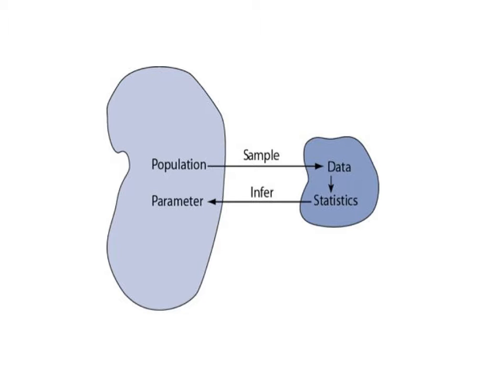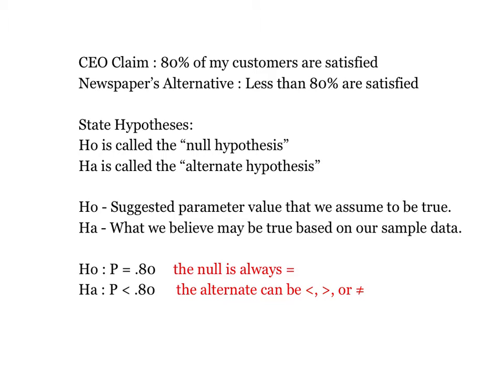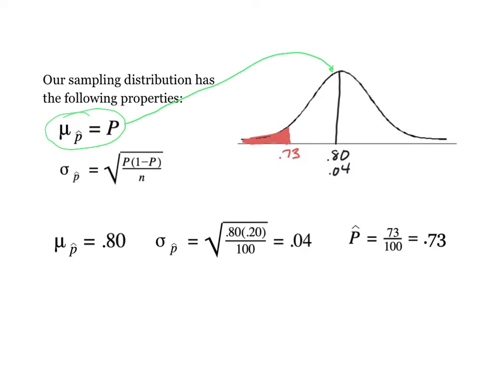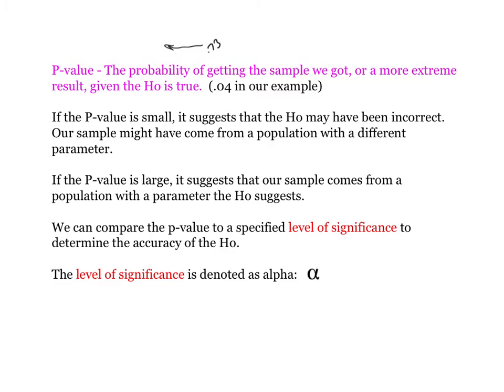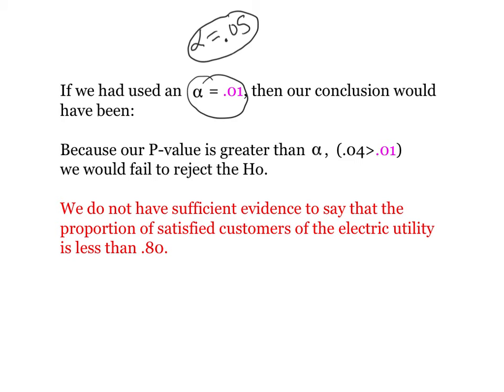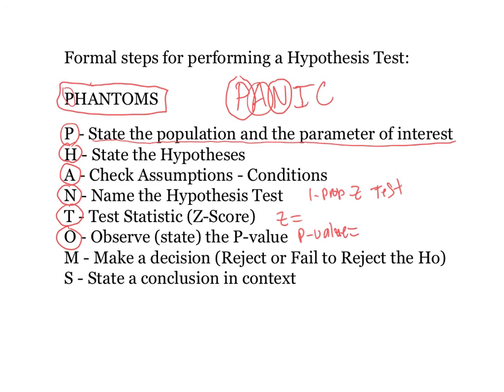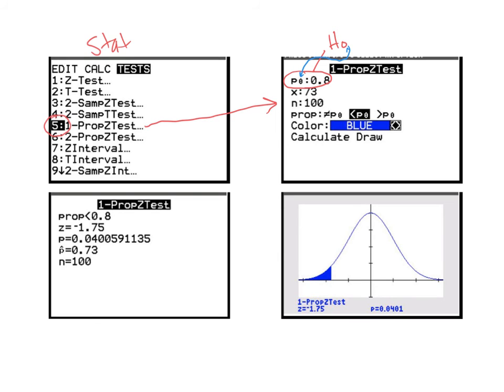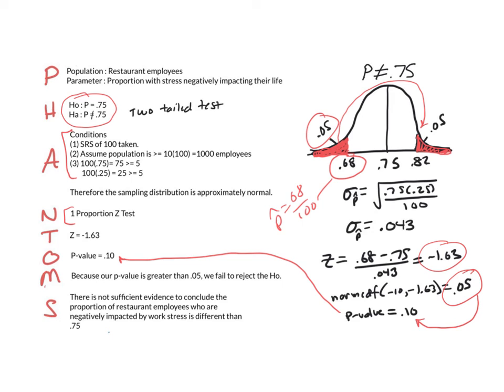1 Prop. Z Hypothesis Testing